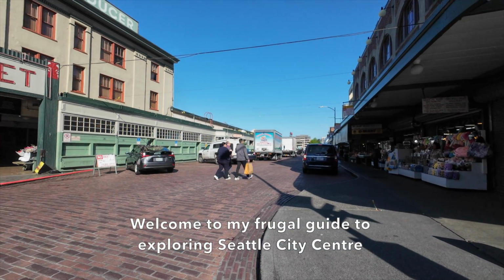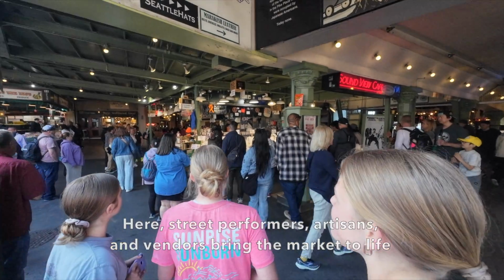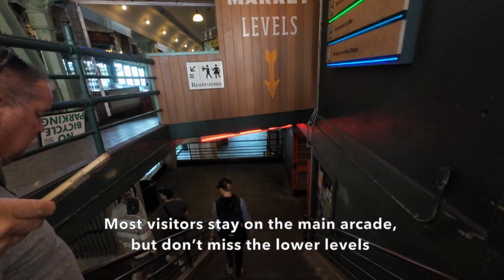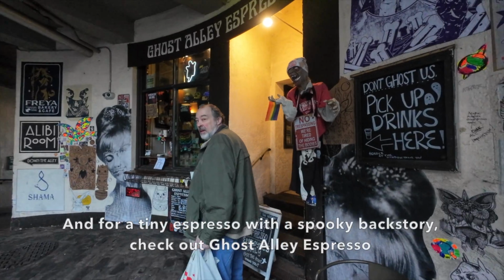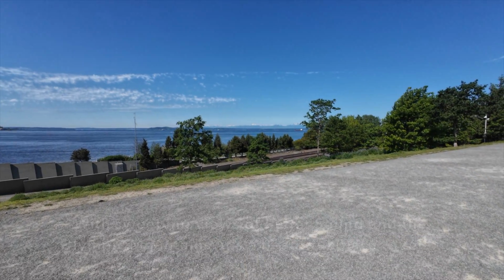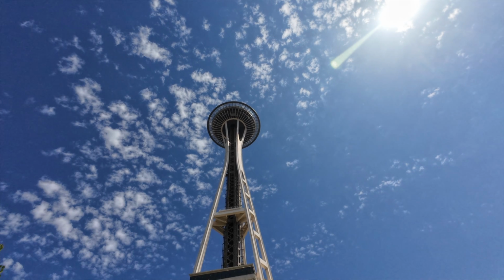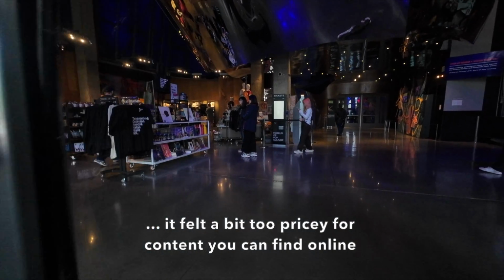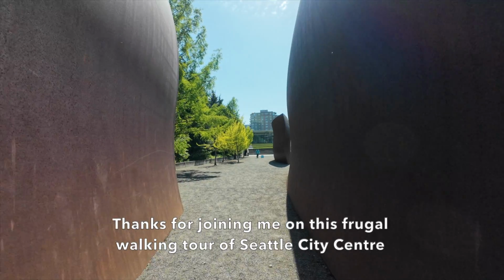Self-Guided Walk, Seattle: A Frugal Guide to Exploring Seattle City Centre, 🇺🇸 (May'25)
🌟 The Frugal Guide to Exploring Seattle City Centre | Self-Guided Walking Tour 🇺🇸 🌟

Join me on a budget-friendly self-guided walking tour of Seattle City Centre! 🏙️🚶‍♂️ This easy route covers iconic sights like Pike Place Market, Olympic Sculpture Park, and Seattle Center—without burning a hole in your wallet.

In this video, I’ll show you how to:
✅ Enjoy Pike Place Market’s famous fish toss, Rachel the Pig 🐖, and hidden gems like the Japanese mural
✅ Stroll to Olympic Sculpture Park for free art and stunning waterfront views 🎨🌊
✅ Navigate Seattle Center’s attractions like the Space Needle and MoPOP without the pricey tickets
✅ Discover insider tips, cheap eats, and free spots along the way!

💡 Walking distance: ~1.9 miles (3 km)
🕒 Recommended time: Half a day to soak it all in

👉 Timestamps:
00:00 Introduction
00:35 Pike Place Market highlights
01:59 Insider tips + where to eat
02:30 Walk to Olympic Sculpture Park
02:54 Seattle Art Museum + Hammering Man
03:14 Seattle Center (Space Needle, Chihuly, MoPOP)
04:08 Gates Foundation Discovery Center